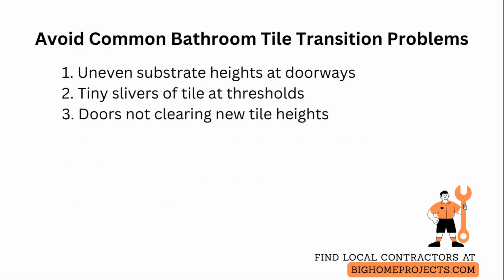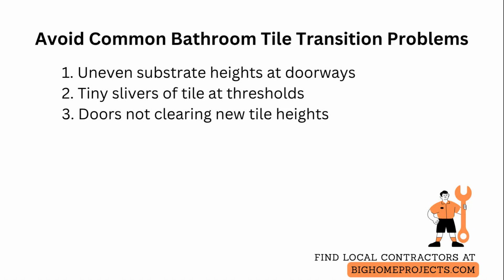Undercut Jamb Tile Fit Threshold Trim Techniques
Learn how to manage bathroom tile thresholds and floor transitions with practical tips for measuring floors, undercutting door jambs, choosing transition profiles, and dry fitting tiles to avoid uneven substrate heights, tiny tile slivers, and door clearance problems. This guide covers tile layout planning, grout joint consistency, substrate build up and thinset techniques, movement joints and flexible caulk, and selecting the right transition strip for different tile thicknesses. Ideal for homeowners and contractors searching for bathroom tile transition tips, threshold trim solutions, jamb undercut methods, and how to fix tile height issues without costly rework.

About Us